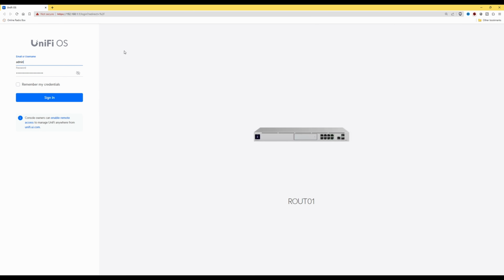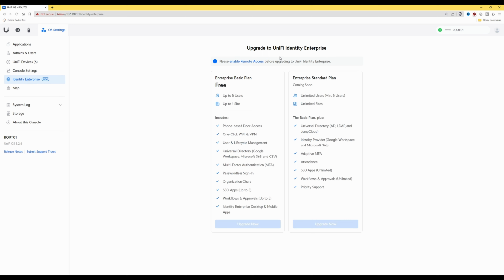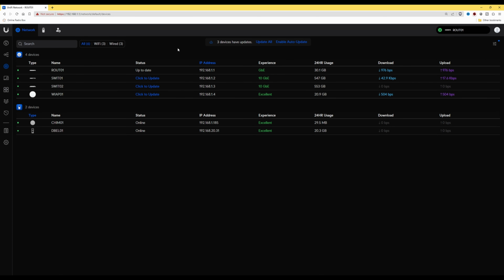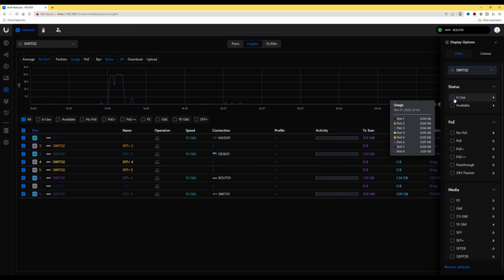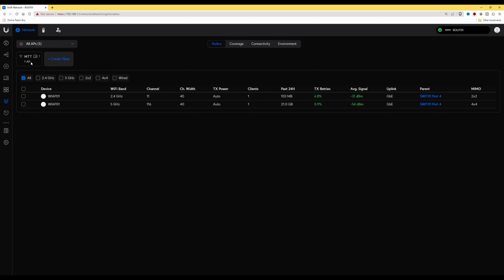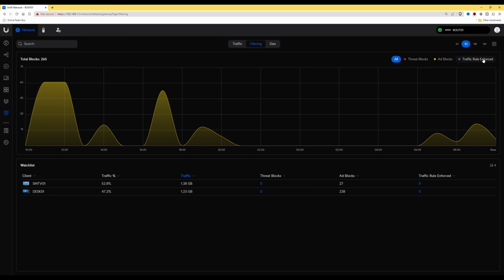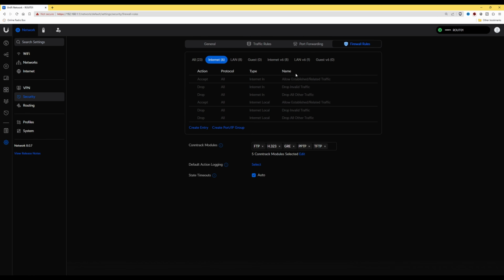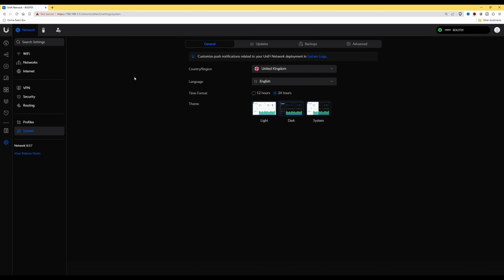NEW! UniFi Network 8.0.7 - The Grand Tour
In this video I show you the NEW UniFi Network Access version 8.0.7 and give you the grand tour of each section in the UniFi OS and UniFi Network.  This is an early access version at the time of recording this video.  It has some great features and I cover and go through all sections in the UniFi OS and UniFi Network version 8.0.7.

At the time of recording this video this version is in Early Access, so things could be subject to change by Ubiquiti before being moved to general release.

Chapters

00:00 Tour Intro
01:04 UniFi OS Tour
07:39 UniFi Network Tour
25:36 Final Thoughts